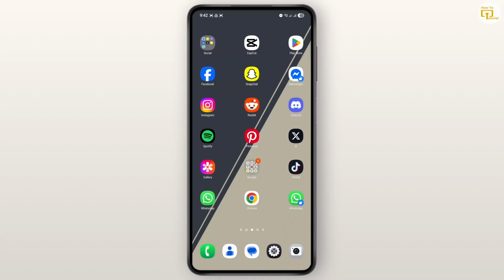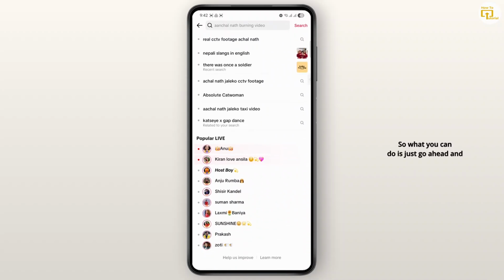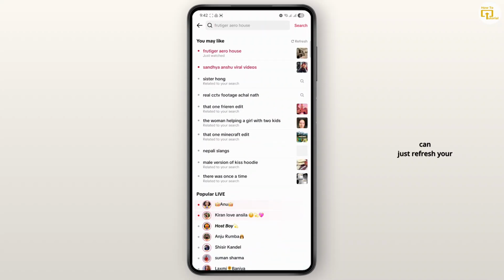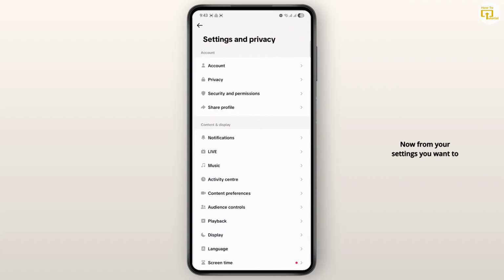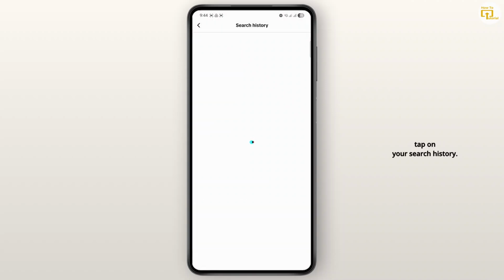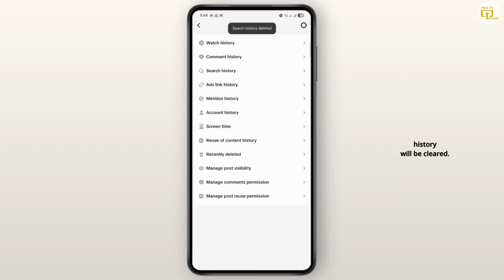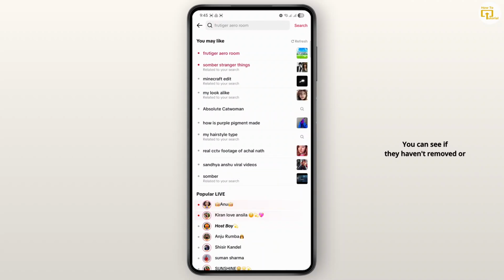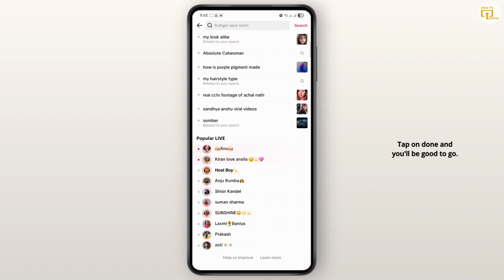How To Remove TikTok You May Like Suggestions?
Are you tired of seeing “You May Like” suggestions on your TikTok feed? This video will guide you through the steps to remove or limit TikTok’s “You May Like” recommendations quickly and easily. Whether you’re asking, “How do I turn off TikTok You May Like suggestions?” or want a cleaner For You Page, this tutorial has you covered. Learn how to adjust your settings for a more personalized TikTok experience. Watch now to see how you can remove TikTok You May Like suggestions today!

Timestamps:
00:00 How To Remove TikTok You May Like Suggestions
00:06 How Do I Turn Off TikTok You May Like Suggestions?